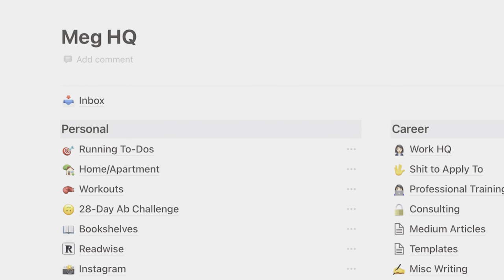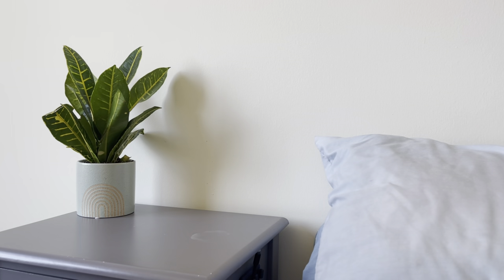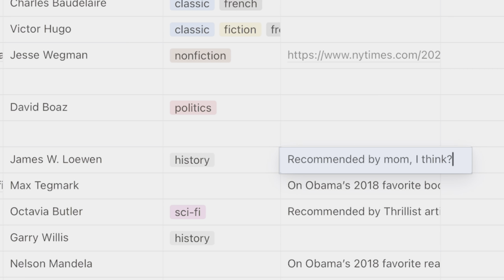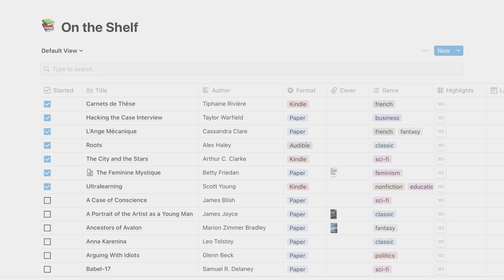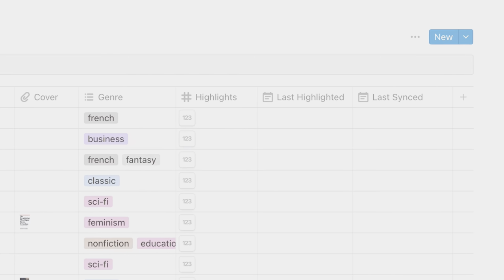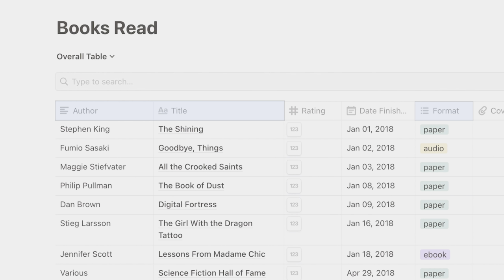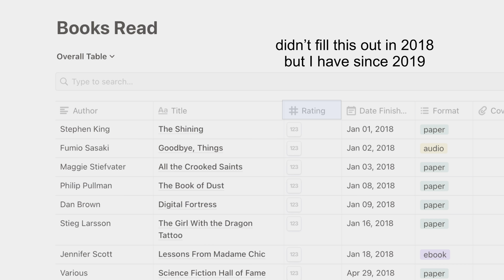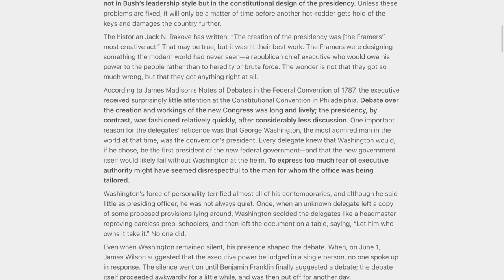How I Organize My Bookshelf With Notion | Simple & Functional Notion Setup | FREE TEMPLATE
Hello beautiful people, and welcome to a video in which I geek out about my reading trackers in Notion!

Time stamps:
Intro: 0:00
Books to Read: 0:46
On the Shelf: 3:48
Readwise: 5:34
Books Read: 6:21
Articles Read: 8:17
Conclusion: 8:53

Paperlike screen protector (Code: colorcodedchaos)

📱 All videos filmed on iPhone 12 Pro Max; this video edited on iPad Pro